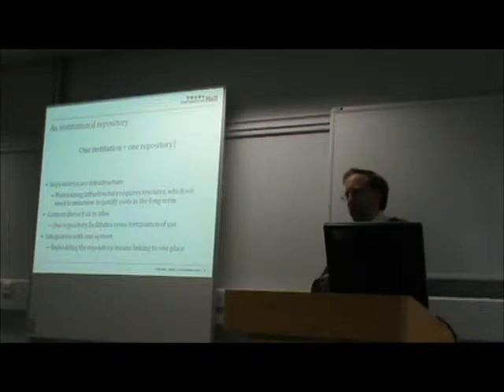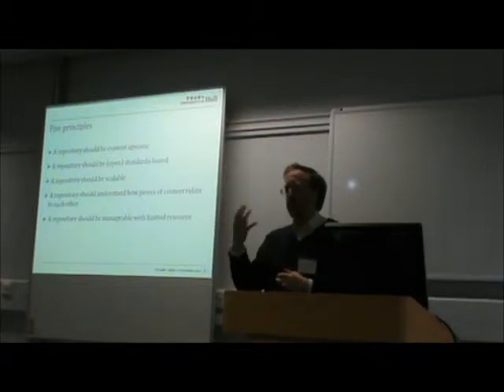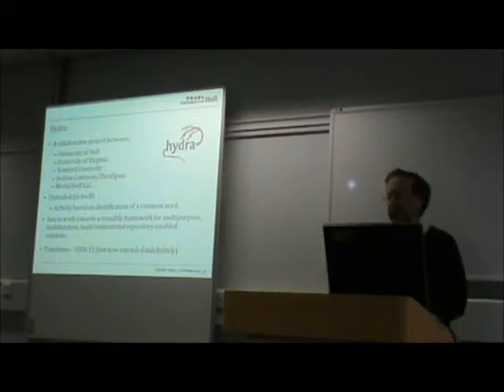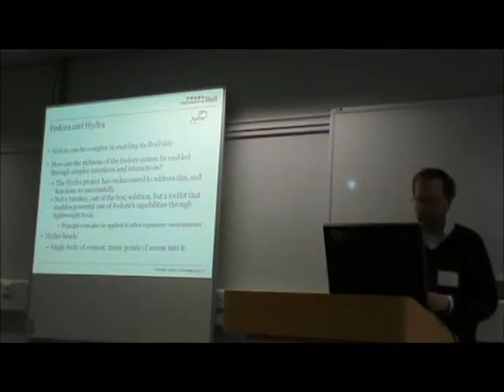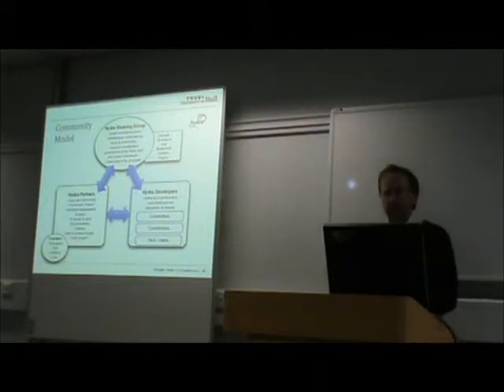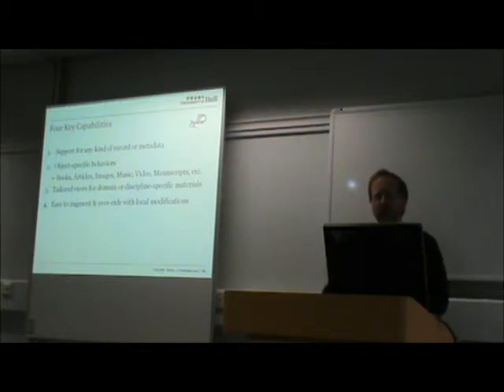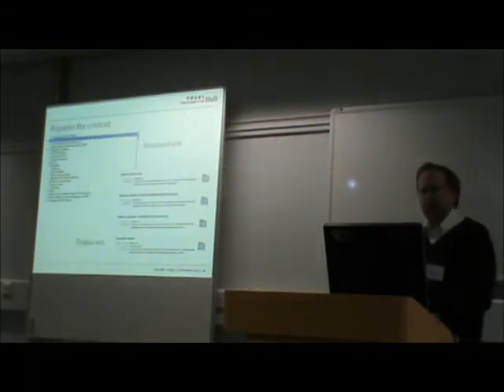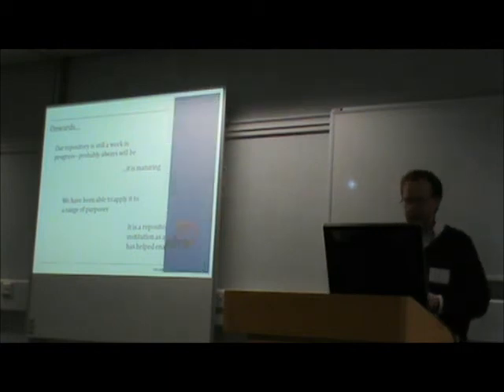Hydra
Chris Awre from the University of Hull gives an overview of Hydra - "an ecosystem of components that lets institutions deploy robust and durable digital repositories (the body) supporting multiple "heads": fully-featured digital asset management applications and tailored workflows.  Its principle platforms are the Fedora Commons repository software, Solr, Ruby on Rails and Blacklight."